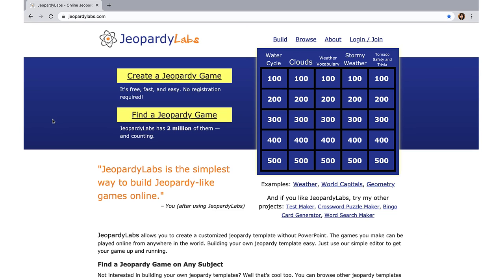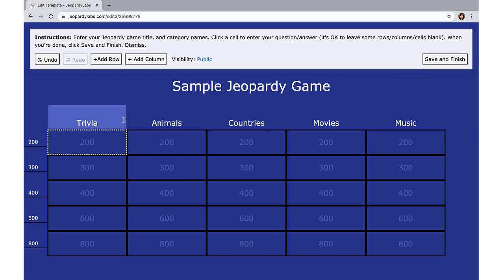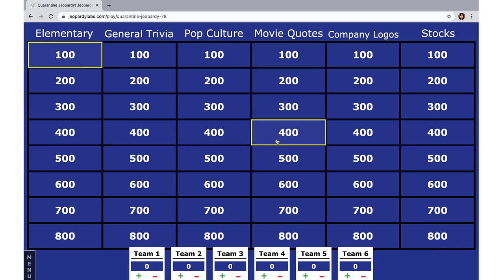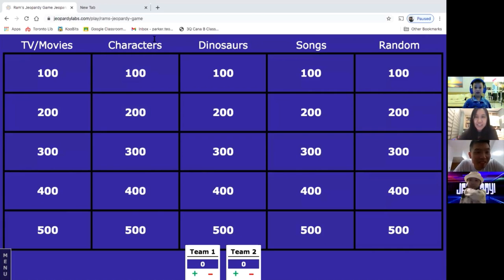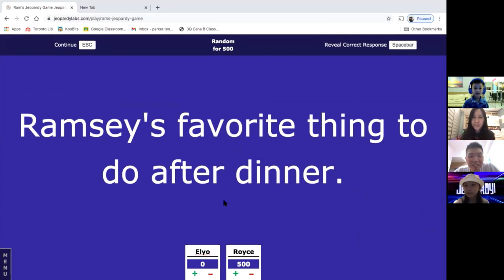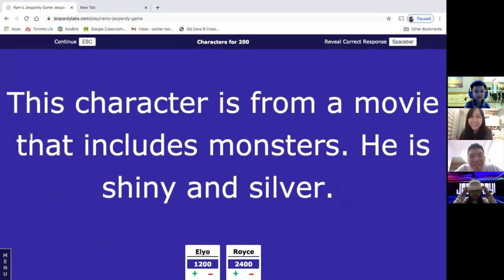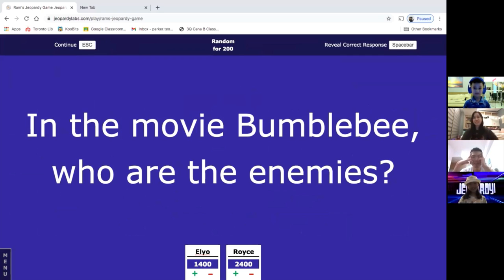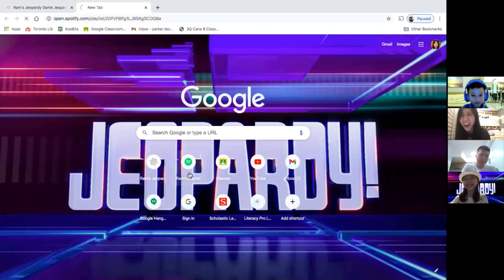How to Create a Jeopardy Game (For Kids by Kids!) - JeopardyLabs Tutorial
The Beachyway kids have been creating and hosting their own Jeopardy games for us to play at home and it's a great activity to bond with the entire family, while encouraging critical thinking for children at the same time. The only tools you will need are a Zoom account for online play and the JeopardyLabs website which you can access

Here is a quick and easy guide to learn how kids can create their own Jeopardy game and we included a sample gameplay after the tutorial that Ramsey hosted right at home. Enjoy!

Timecodes
0:00 - JeopardLabs Tutorial
7:44 - Ramsey Hosts a Jeopardy Game (Sample Gameplay)